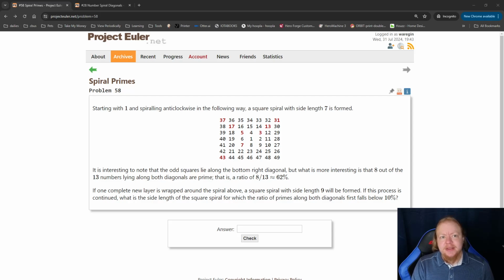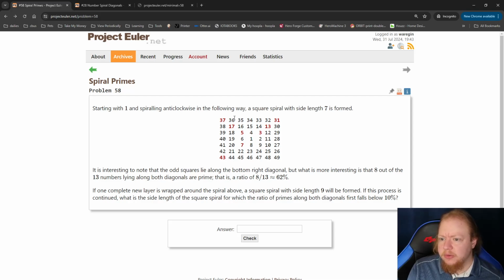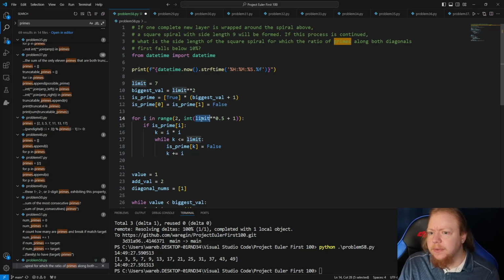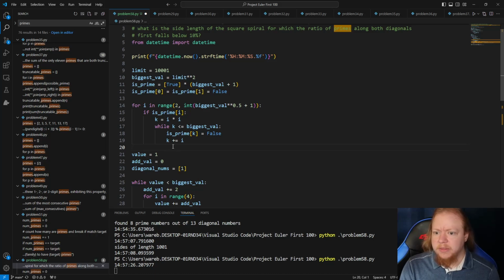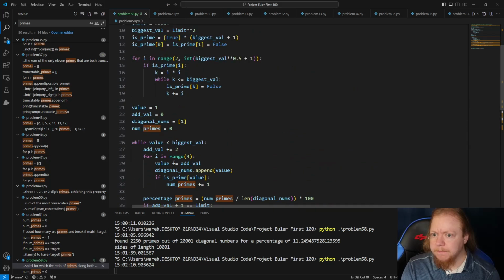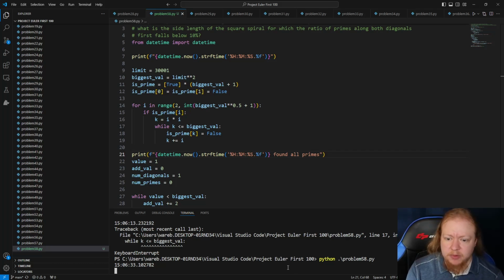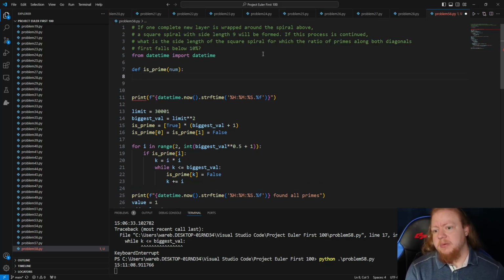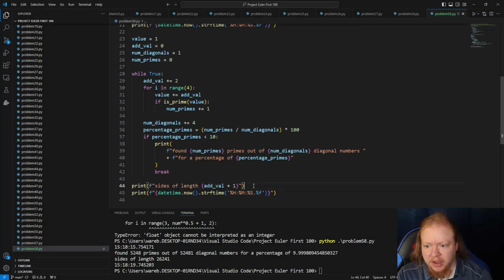Project Euler Problem 58: Spiral Primes